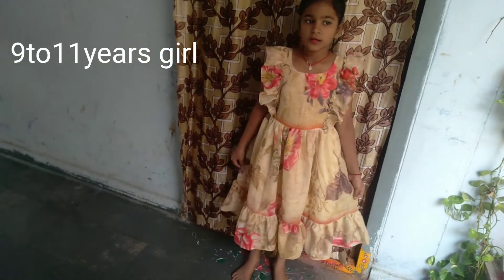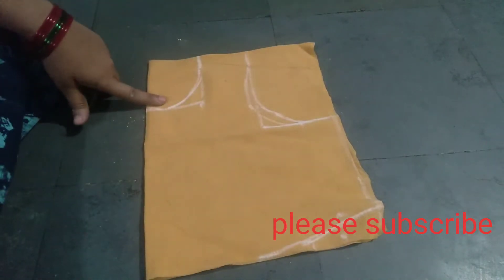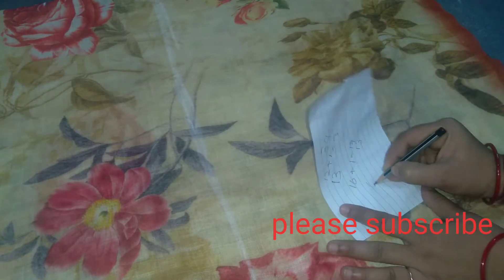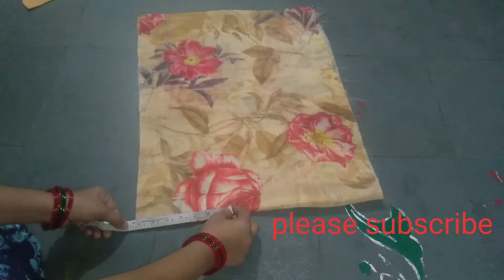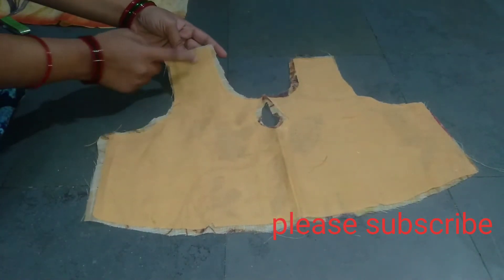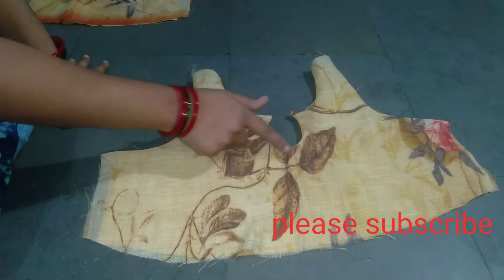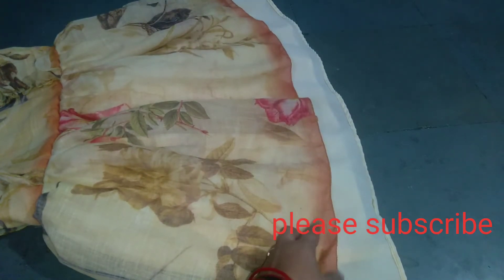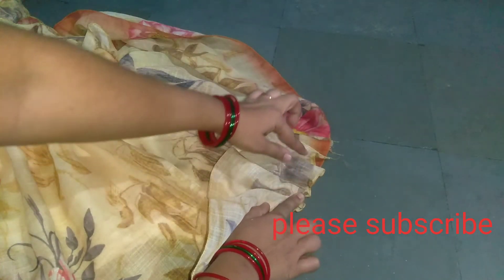9to11years girl daily wear frock cutting & stitching.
9to11 years girl daily wear frock cutting and stitching.